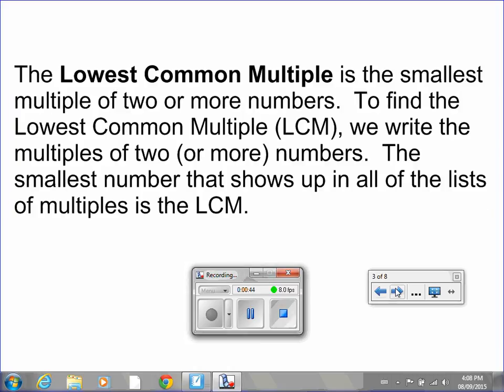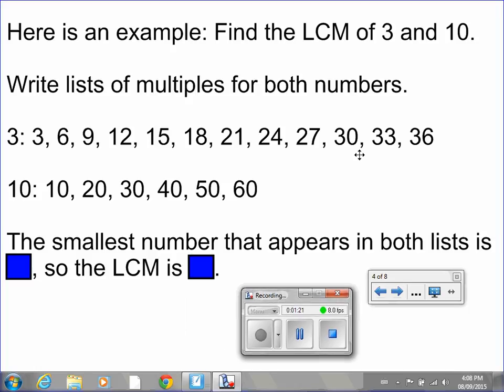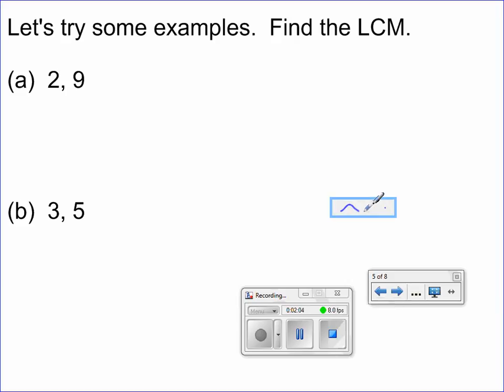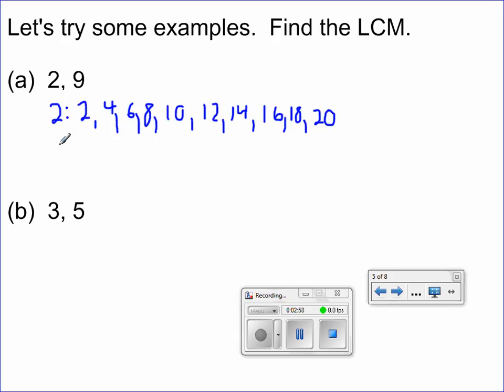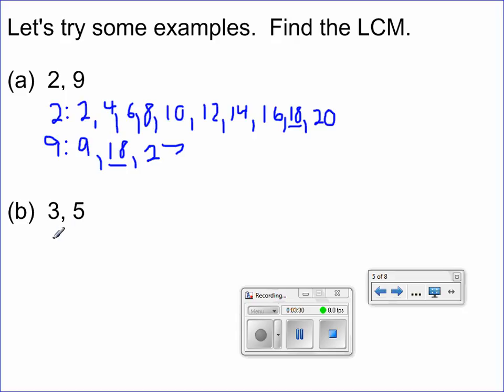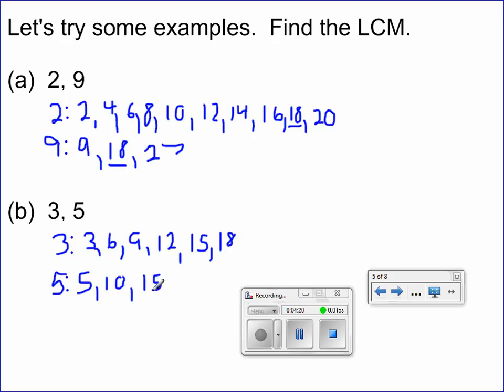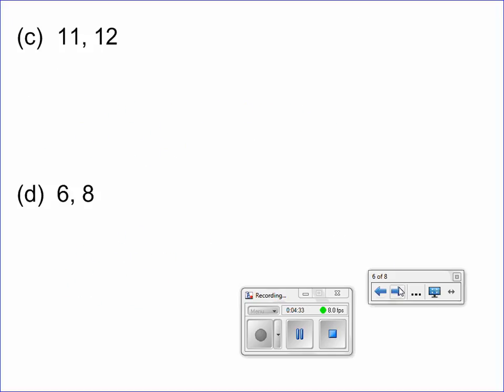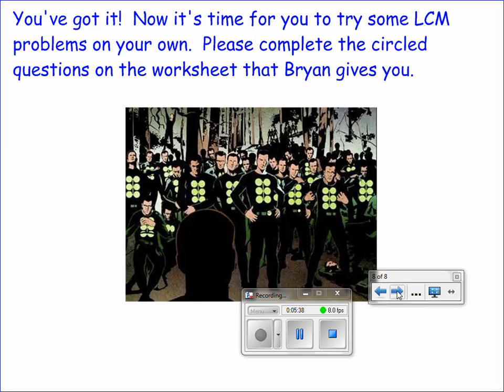Lowest Common Multiple